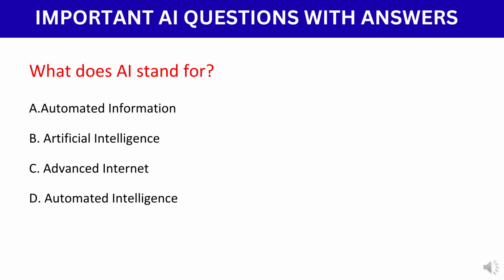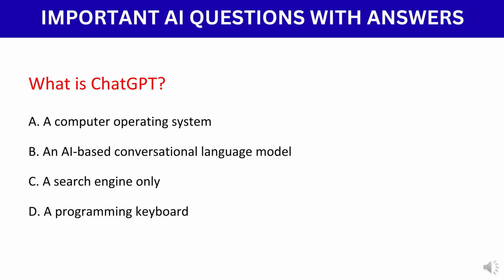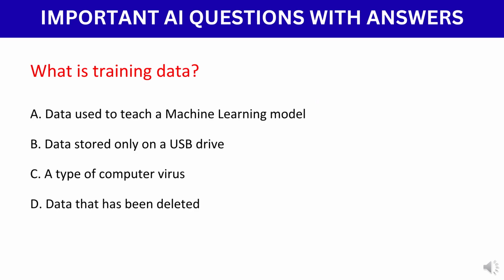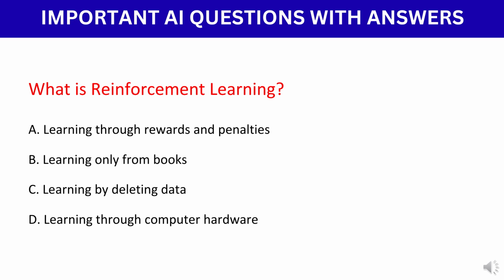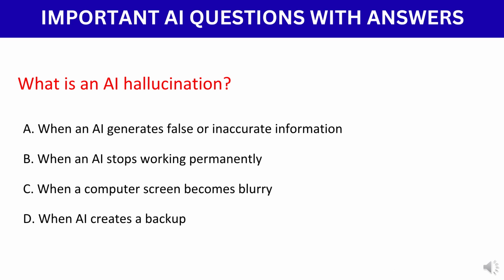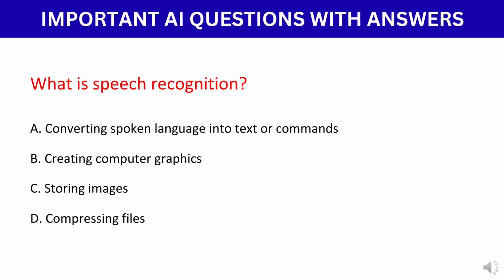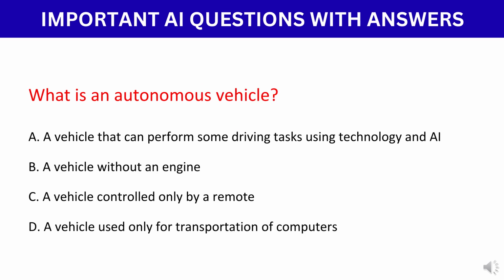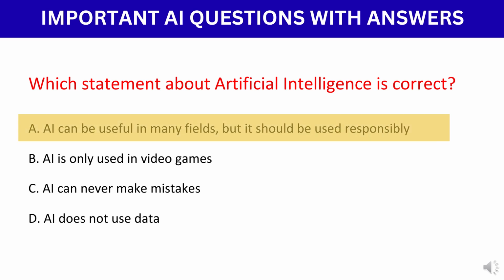AI Quiz Challenge: 30 Important AI Questions with Answers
Welcome to Digital Dynamo Lab! 🤖

Are you ready to test your knowledge of Artificial Intelligence? 🧠💻

In this AI Quiz Challenge, you will answer 30 important multiple-choice questions about Artificial Intelligence and discover how much you really know about the world of AI.

This quiz covers important topics including:

✅ Machine Learning
✅ Deep Learning
✅ Generative AI
✅ ChatGPT
✅ Natural Language Processing (NLP)
✅ Computer Vision
✅ Neural Networks
✅ Training Data & Datasets
✅ Supervised, Unsupervised & Reinforcement Learning
✅ AI Ethics & Bias
✅ AI Hallucinations
✅ Autonomous Vehicles
✅ Turing Test

Each question has four options. Take a few seconds to choose your answer before the correct answer is revealed. 📝

🎯 Challenge yourself and keep track of your score!

💬 How many questions did you answer correctly? Share your score in the comments below!

📢 Turn on notifications for more technology quizzes and educational content!